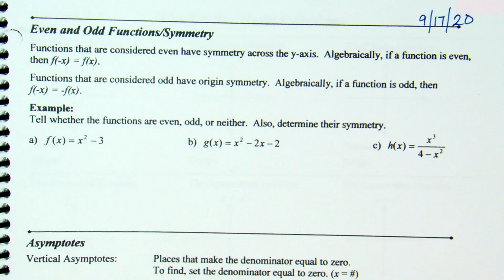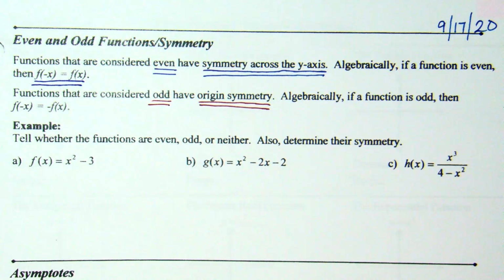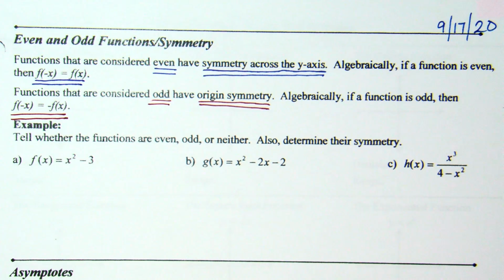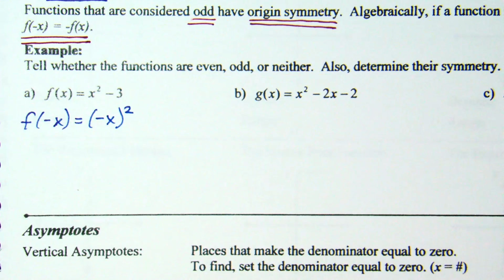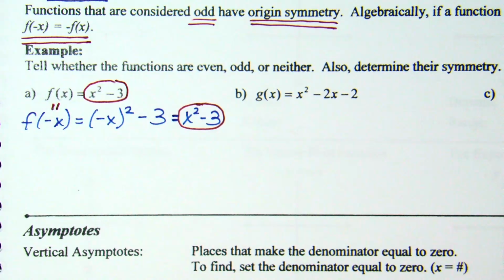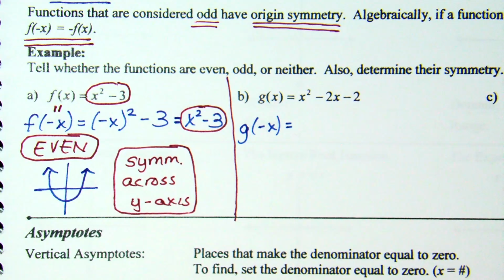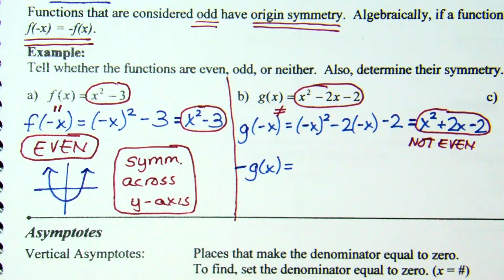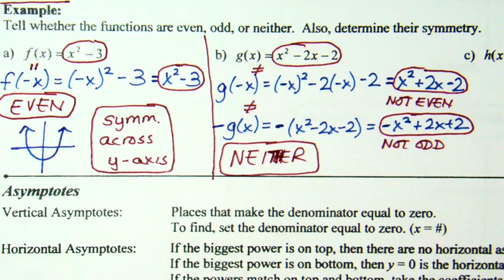Lesson 1 2 Part 3 Day 1